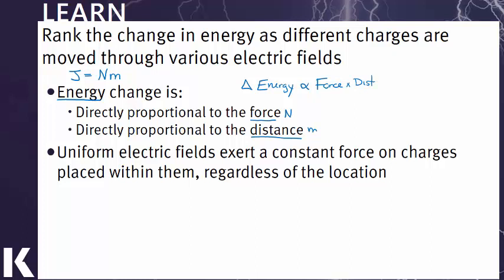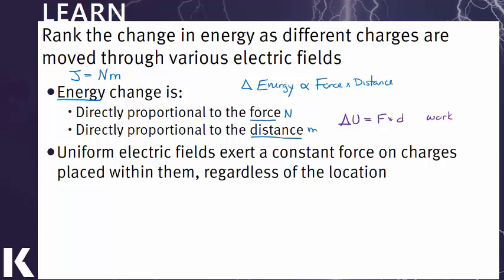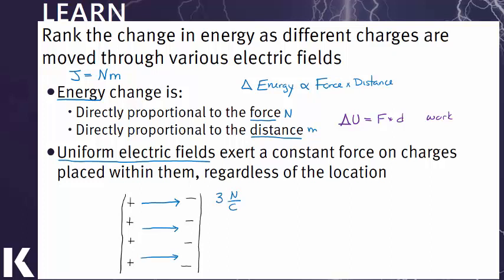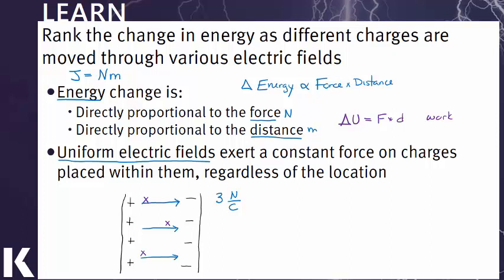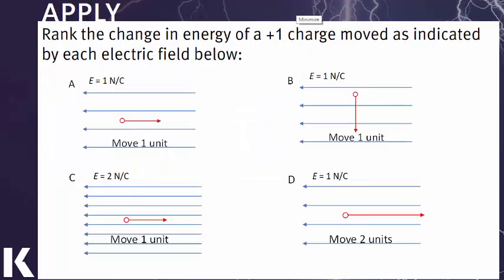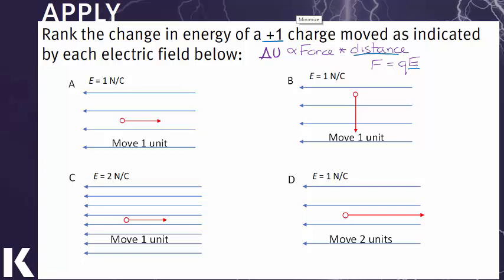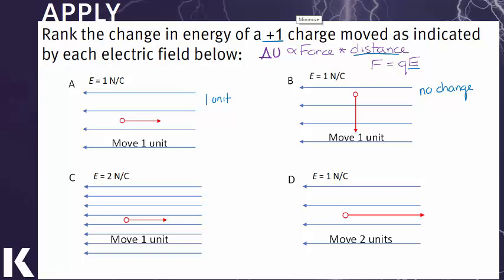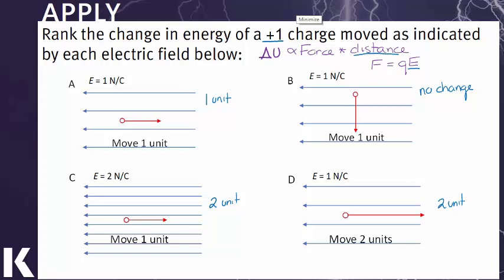Physics Review: Ranking Change in Energy as Charges Move Through Electric Fields | Kaplan MCAT Prep